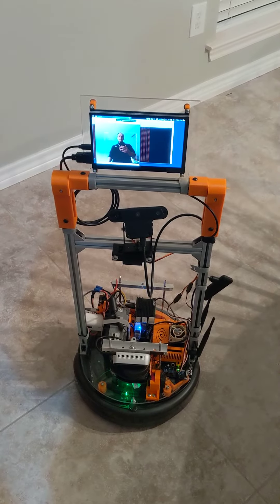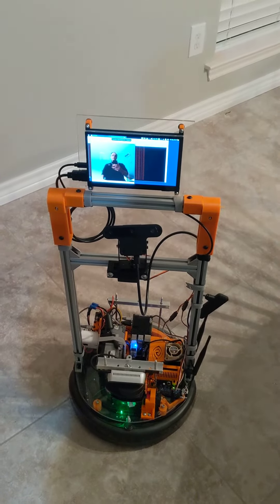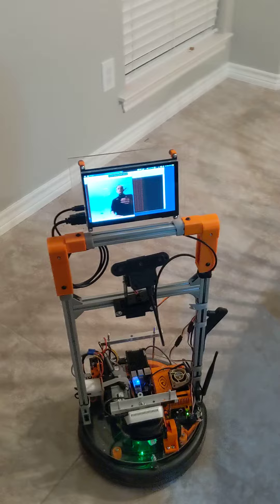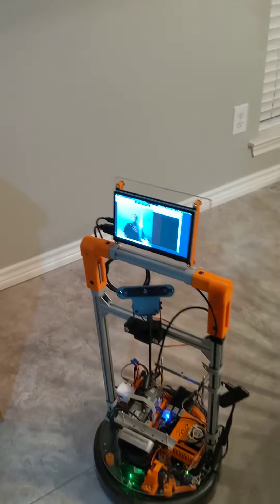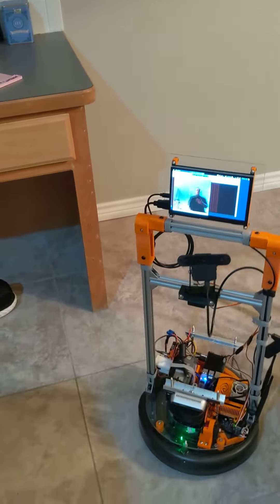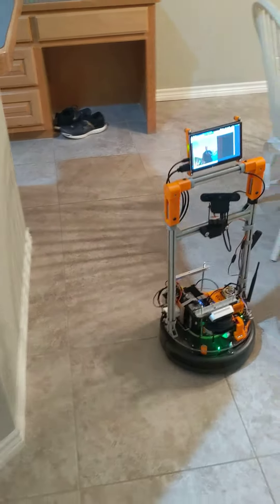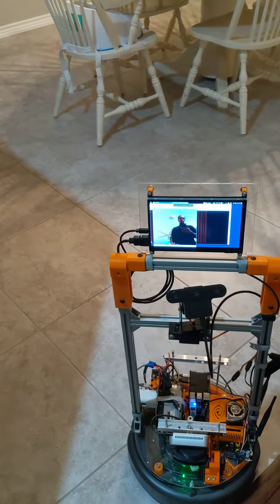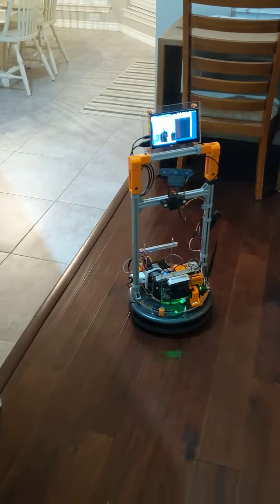DepthAI OAK-D used with ROS2 NAV Stack to make an automatic following Robot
A bit of success using the OAK-D + Depthai ROS-2 sample with the ROS-2 Nav stack.  The Nav stack is running the dynamic object following mode ('follow-point' behavior tree).  Running on an RPI4 (the Intel camera and jetson are just along for the ride).